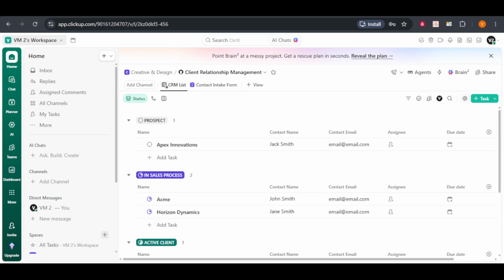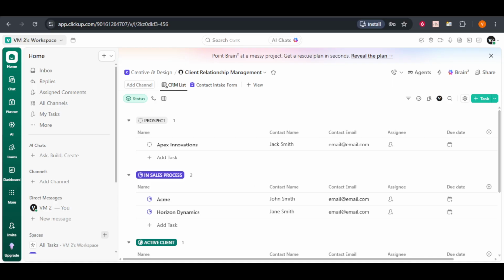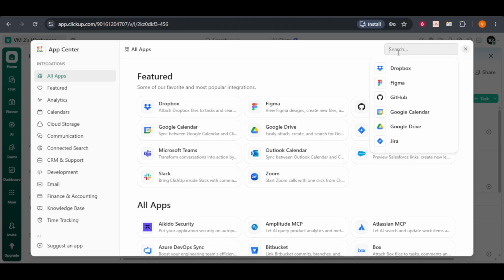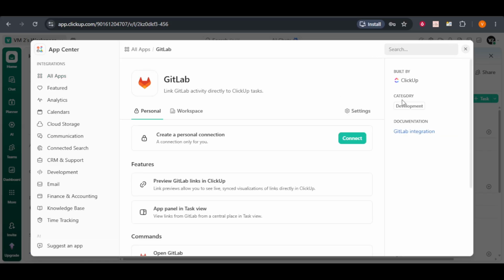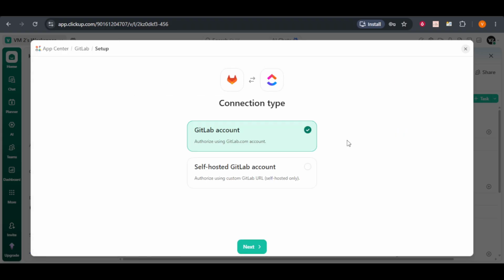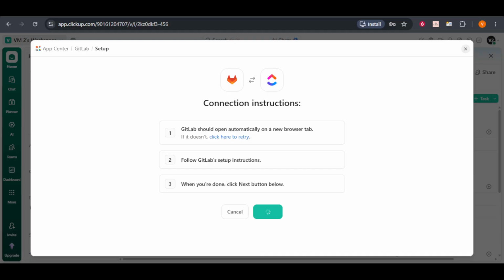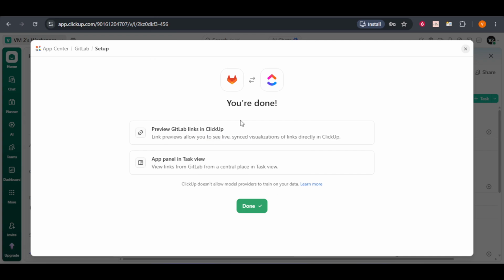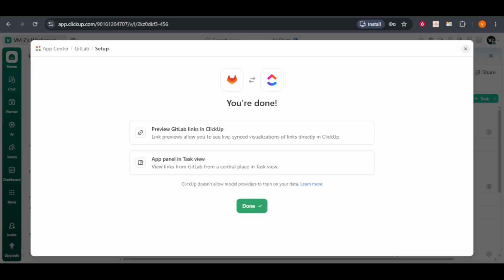How to Integrate Click Up with GitLab 2026 (Easily!!!)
In this comprehensive tutorial, you'll discover the essential steps to effectively integrate Click Up with GitLab, streamlining your project management and development workflows. Whether you're managing tasks, tracking progress, or collaborating with your team, this integration allows for seamless communication and improved productivity.

By the end of this video, you'll have a clear understanding of how to set up the integration and make the most of the tools at your disposal. Don’t miss out on optimizing your workflow—watch till the end and implement these strategies today!